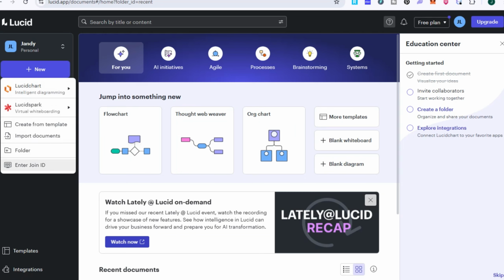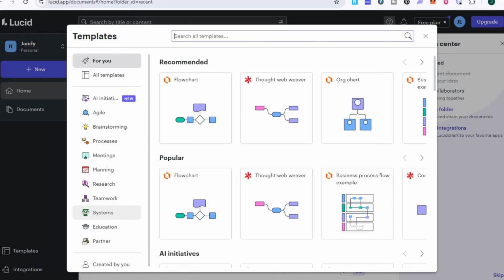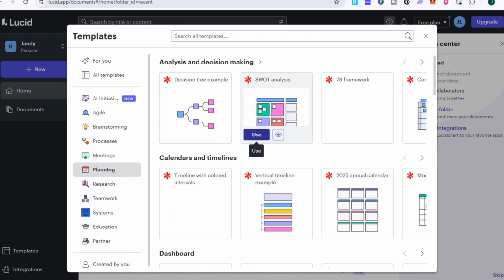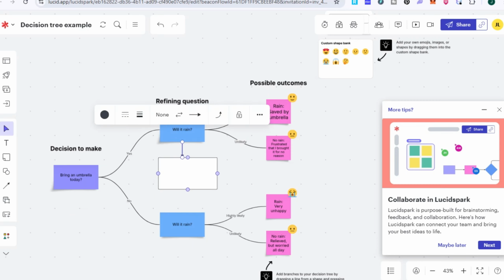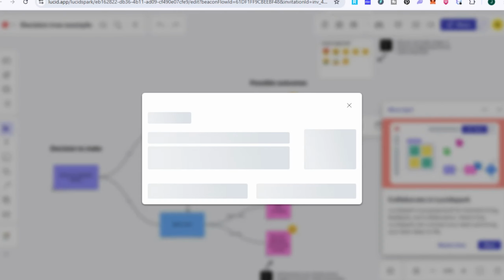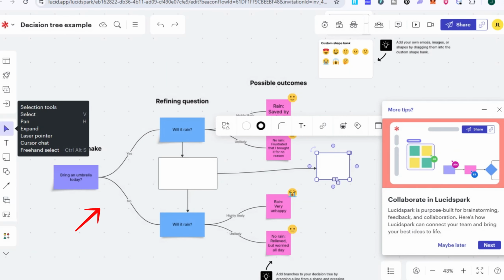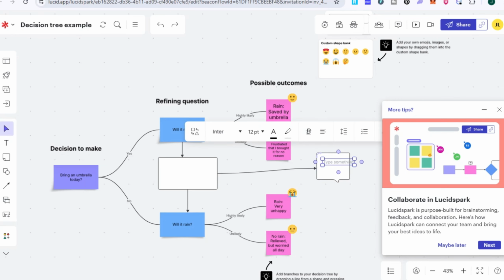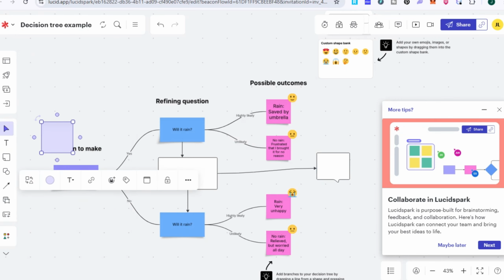Lucidchart Tutorial: How To Use Lucidchart For Beginners (2025)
This beginner-friendly Lucidchart tutorial walks you through everything you need to know to get started in 2025. You’ll see how to create a Lucidchart account, navigate the dashboard, and understand the main tools and features used for building diagrams and visual workflows.

The video covers how to create flowcharts, diagrams, and mind maps from scratch or using templates, as well as how to customize shapes, connectors, text, and layouts for a clean and professional look. You’ll also learn how to collaborate with others in real time, share your diagrams, and export or present your work with confidence. Whether you’re using Lucidchart for school, work, or personal projects, this walkthrough makes it easy to start creating clear and effective diagrams.